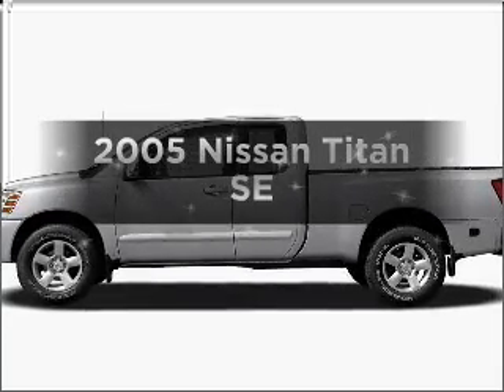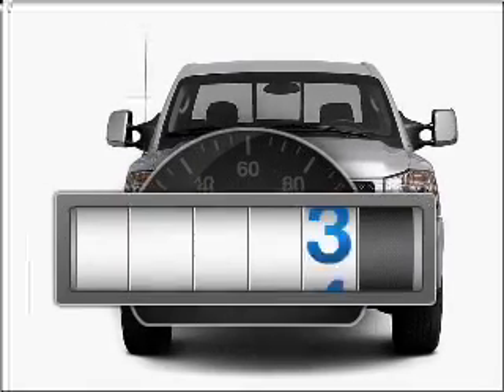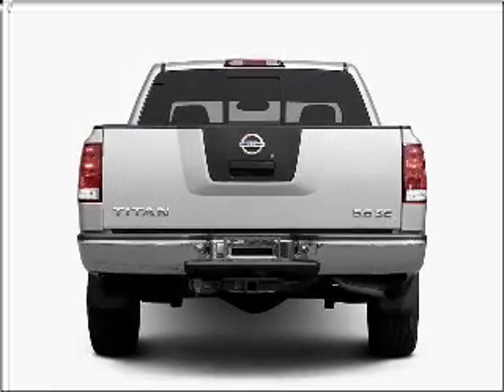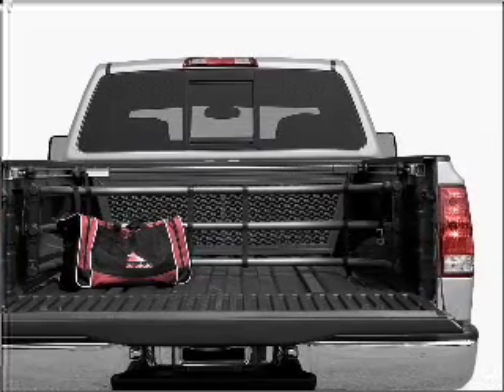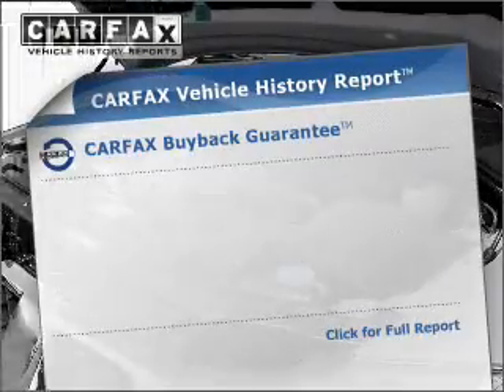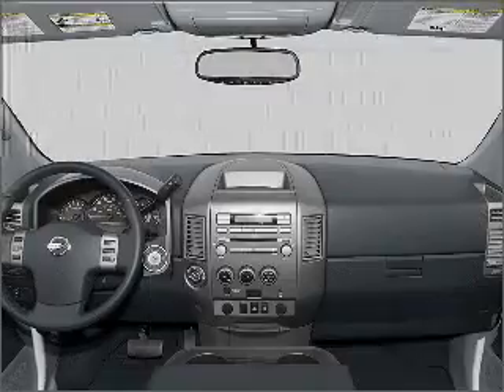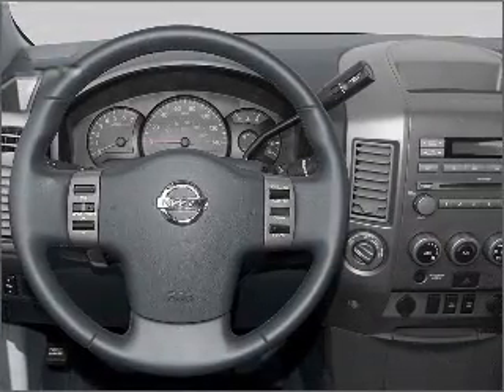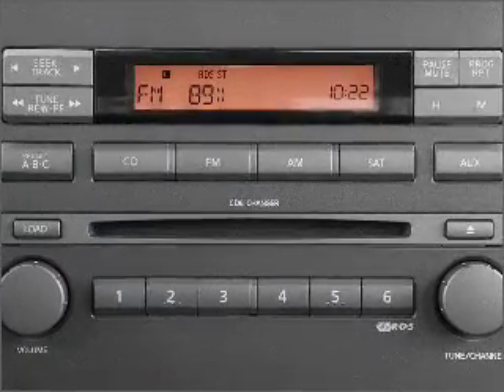2005 Nissan Titan - MESQUITE TX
Year: 2005
Make: Nissan
Model: Titan
Trim: SE
Engine: 5.6 liter 8 cylinder 32 valve
Transmission: 5-Speed Automatic
Color: Red
Mileage: 0
Address:
5031 N. GALLOWAY